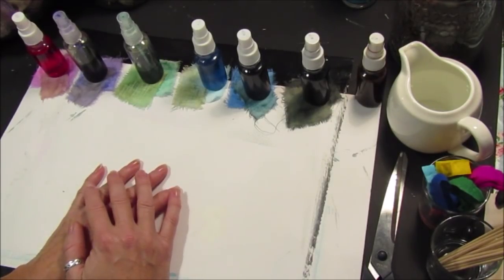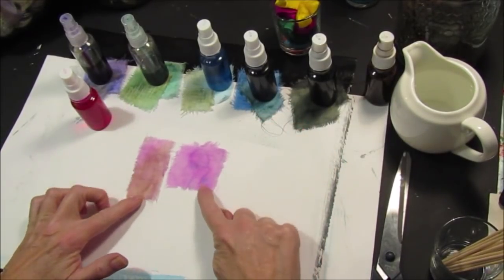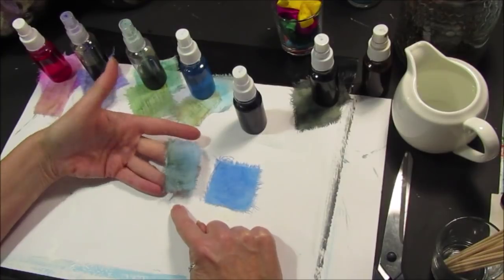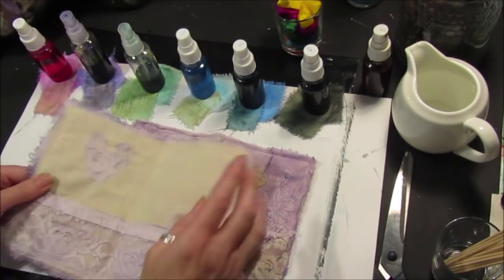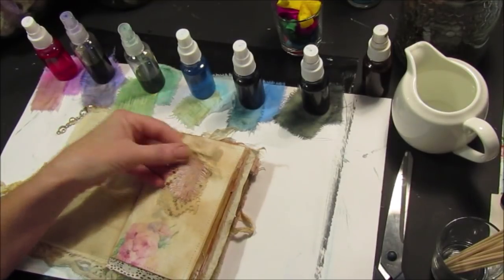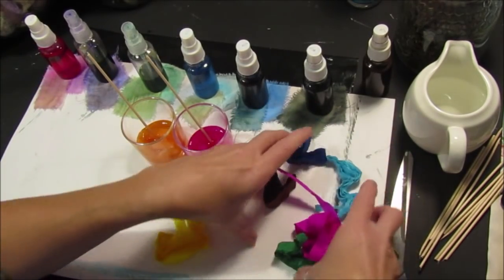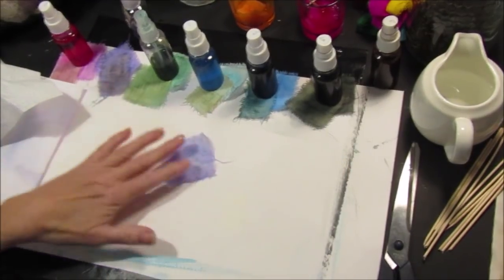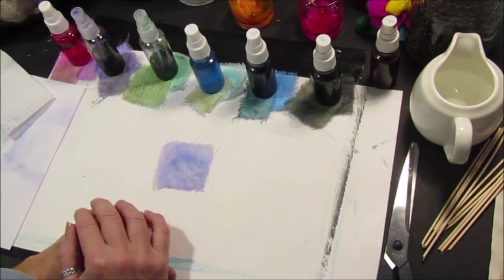How to make fabric paper dyes using crepe paper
In this video I show you how I make fabric/ paper dye with crepe paper. Quick easy and cheap!

I have added a link to vintage journal studio´s instagram because she has used crepe paper to colour paper. She also has some great short vidoe´s with journal ideas.